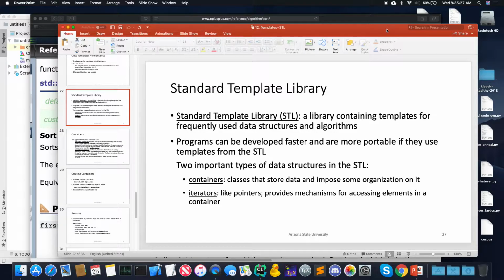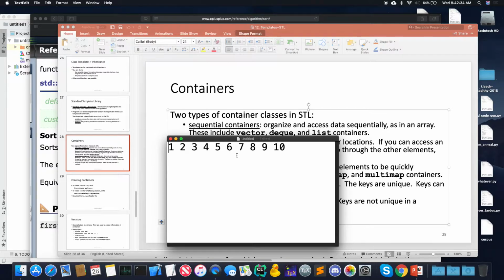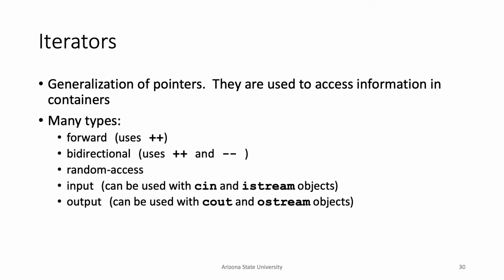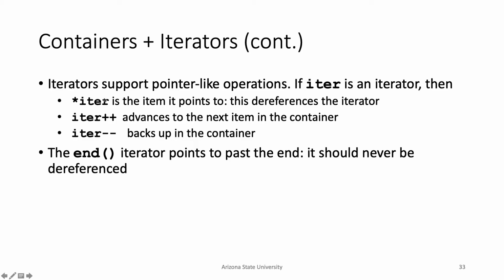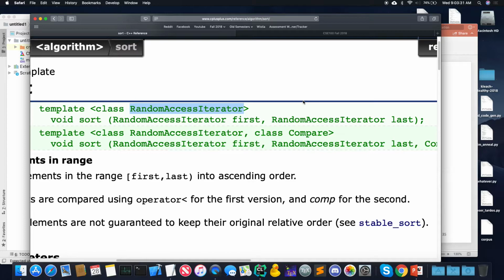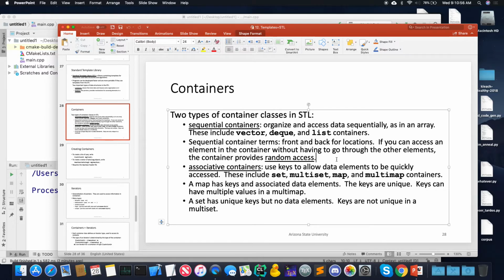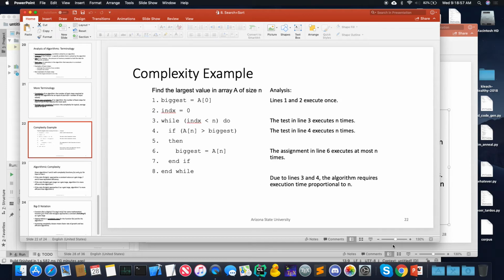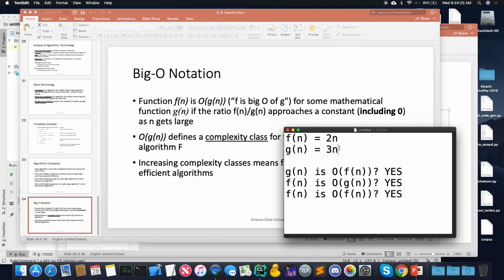Standard Template Library + Review Pt. 1 - CSE100 Programming with C++ 11/28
In which we talk about the standard template library (STL), as well as containers + iterators and the algorithms that use them in the STL. We had some extra time at the end, so we started part of the review.